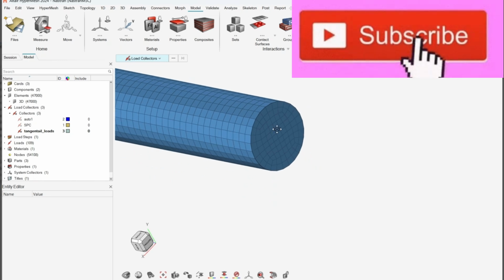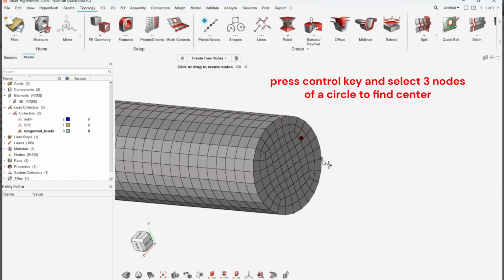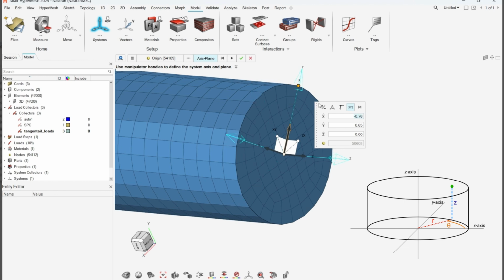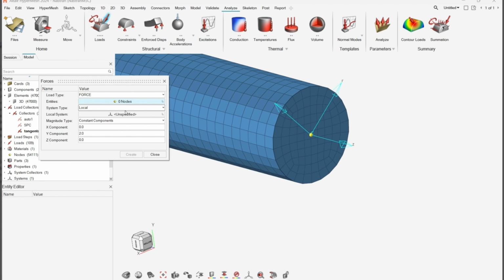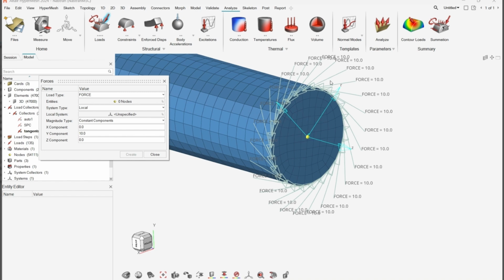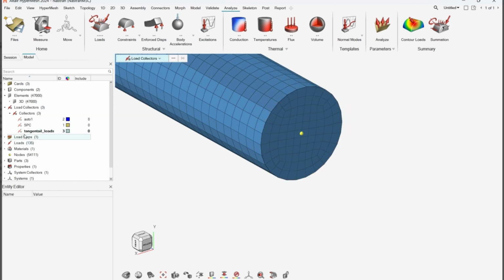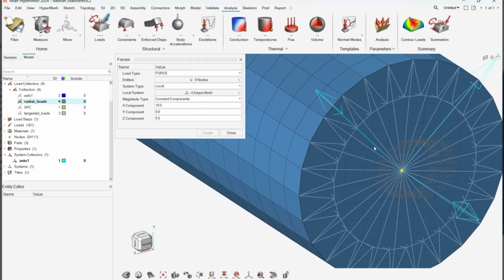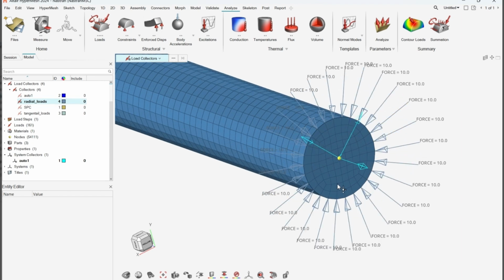How to Apply Radial & Tangential Forces on Circumference Nodes | HyperMesh + MSC Nastran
In this video, we will learn how to apply Radial and Tangential (Theta) forces on circumference nodes using HyperMesh with MSC Nastran.

Applying loads on circular geometry can be confusing when using the global coordinate system. To solve this, we create a cylindrical coordinate system and use it to easily apply forces in the radial (R) and tangential (θ) directions on selected circumference nodes.

This method is extremely useful for simulations involving:

Bearings
Gears
Wheels & rims
Rotating components
Pressure and centrifugal load cases

By the end of this video, you’ll clearly understand:

Why global coordinates are not ideal for circular loads
How to create a cylindrical coordinate system in HyperMesh
How to apply radial and tangential forces correctly in MSC Nastran

🔔 If you’re working in structural analysis or automotive CAE, this technique will save you a lot of time and rework.

🛠️ Software Used

HyperMesh

MSC Nastran

00:00 – Introduction to Radial & Tangential Forces
00:22 - Cylindrical coordinate system
01:52 - Tangential load
03:16 - Radial load